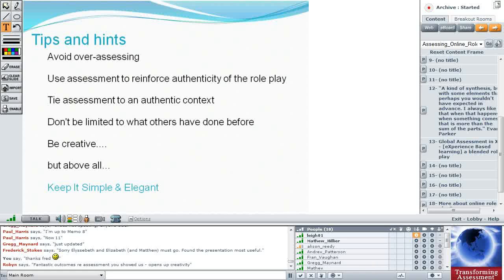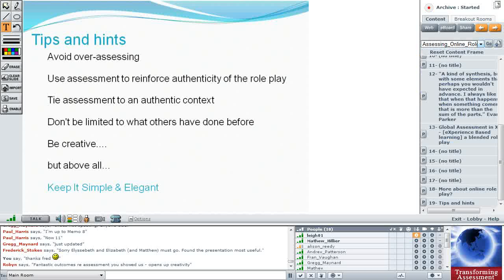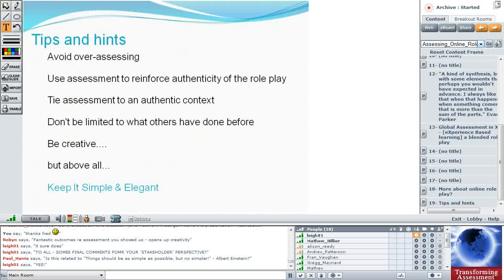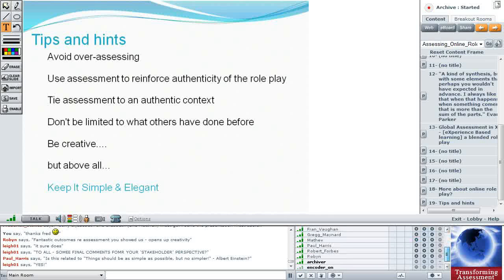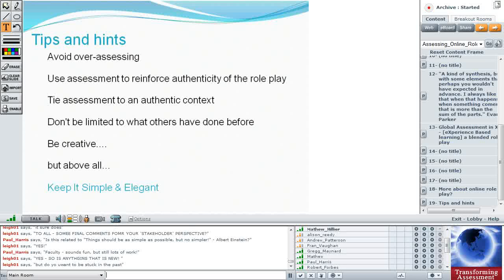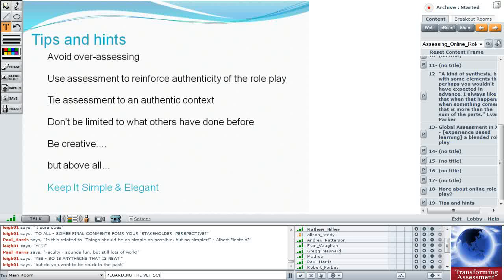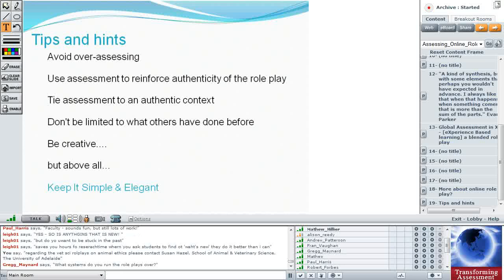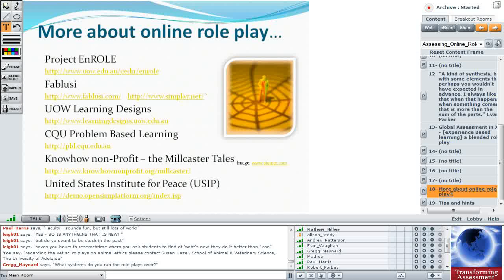[8 of 8] Assessing learning through role-based eLearning 12 October 2010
Presenters: Dr Elyssebeth Leigh (University of Technology Sydney, Australia) and Elizabeth Rosser (University of New South Wales, Australia).

Role based e-learning is also known in the form of e-sims, online simulations, online role plays using face to face, web enabled and 3D virtual world technologies.

This webinar introduces role plays, benefits, and challenges of assessment by breaking down assessment into stages and points within the sequence of the role play. The webinar will describe a range of relevant assessment tasks and illustrate the how the staged model works, through exploration of a number of such tasks and responses to them.